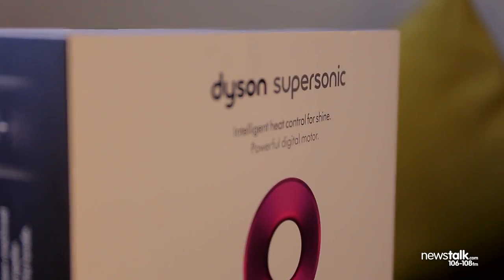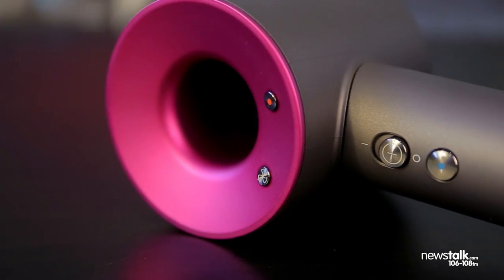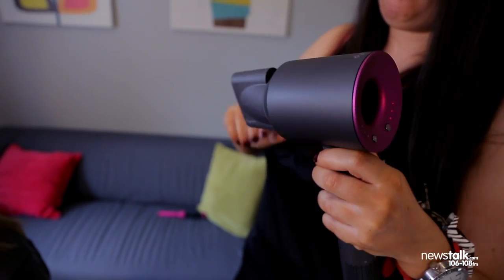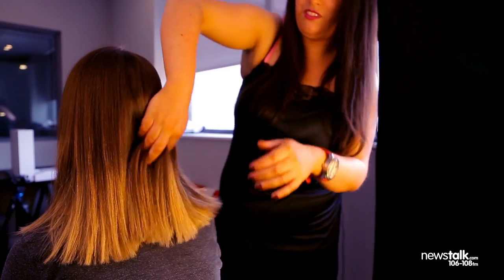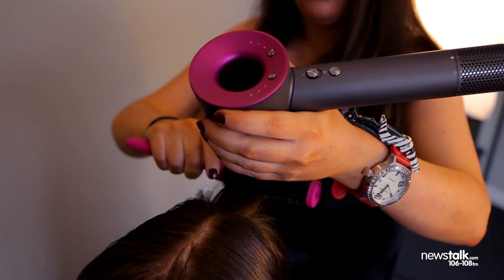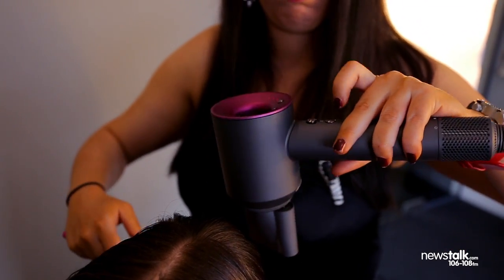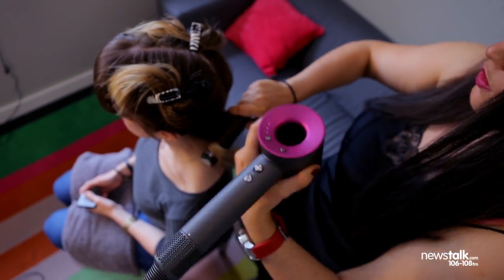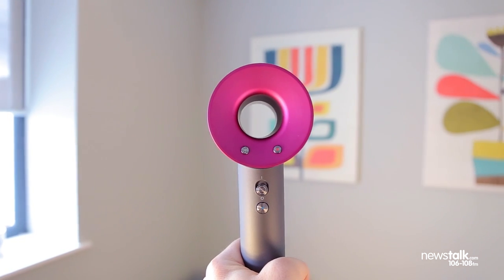Review: Dyson reimagine the hairdryer with 'Supersonic'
Newstalk's Jess Kelly takes a hands-on look at the new Dyson Supersonic hairdryer with the help of session stylist Raissa Gilligan.

The Dyson Supersonic is available from Arnotts and retails at €399.

If you buy one, let us know what you think @ntbusinesstech